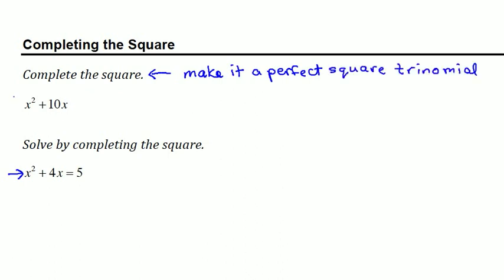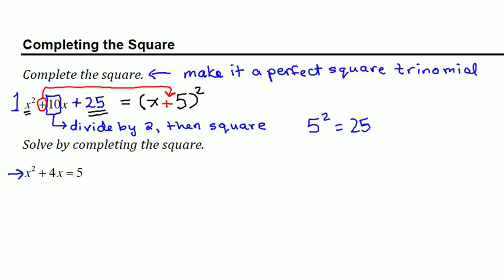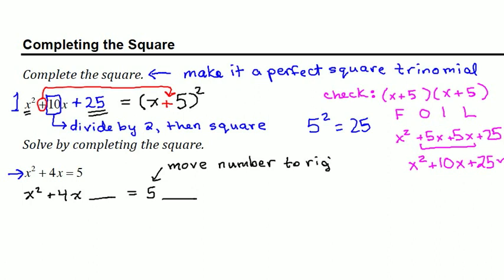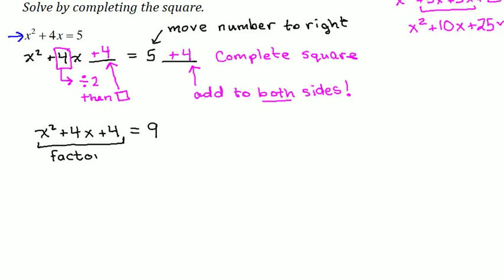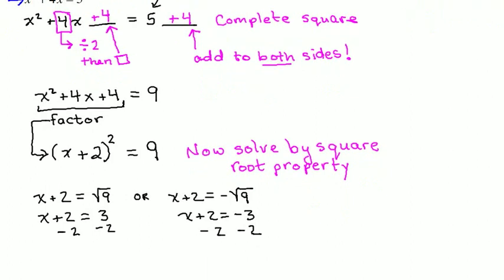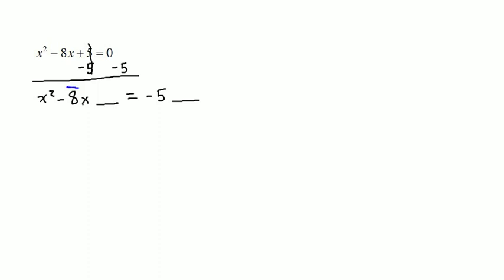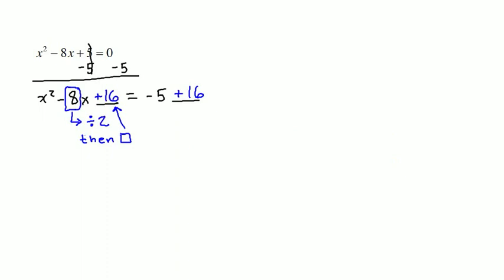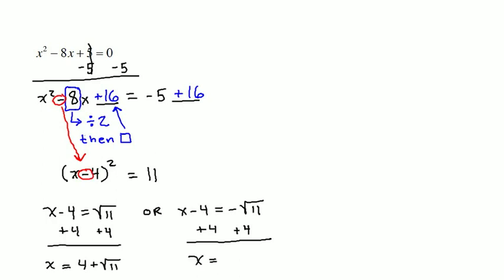completing the square